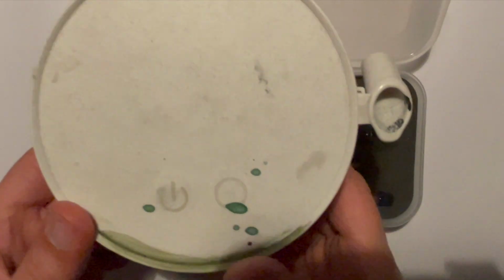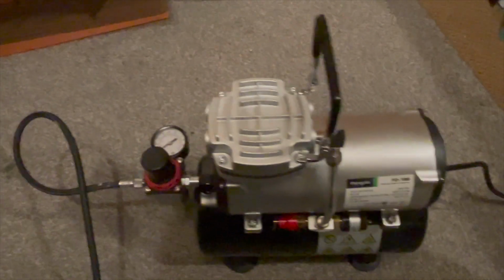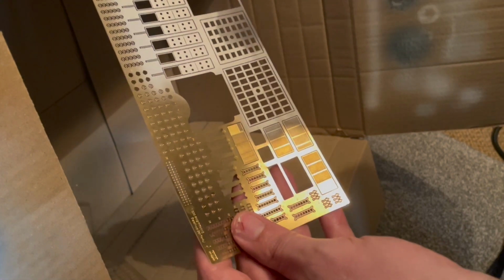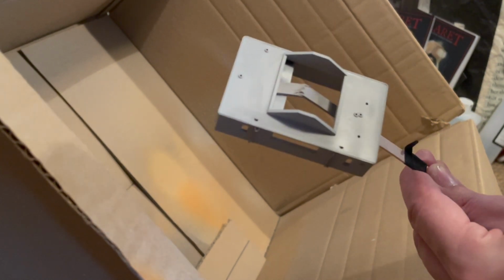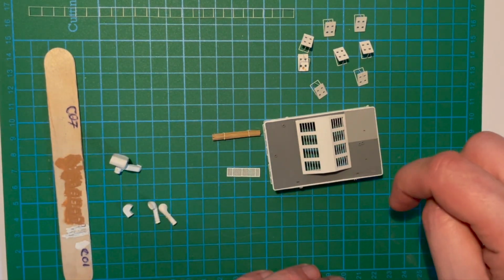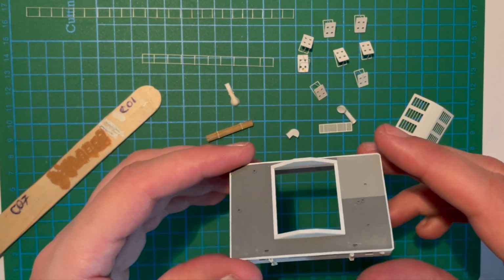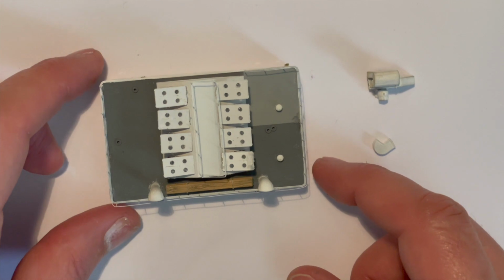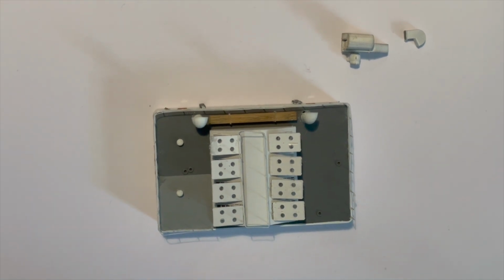Trumpeter Titanic 1:200: Airbrushing techniques and making a deck house.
This video shows my airbrush set up, some airbrushing of the deck house.
Airbrush Compressor